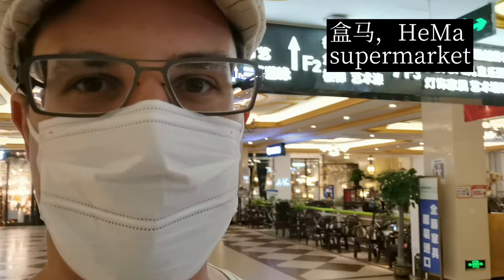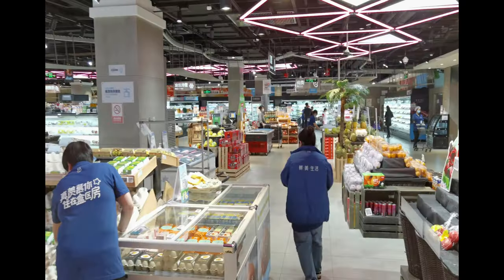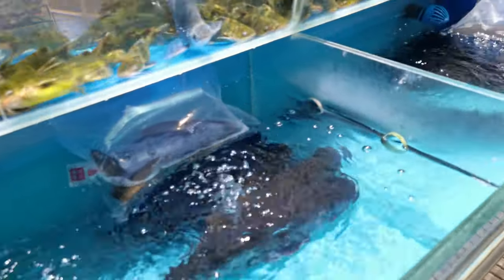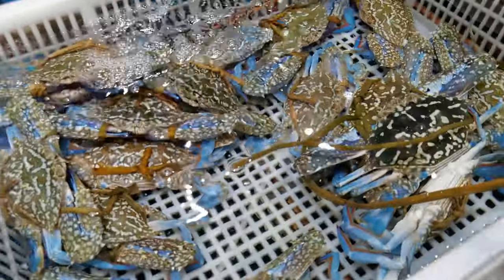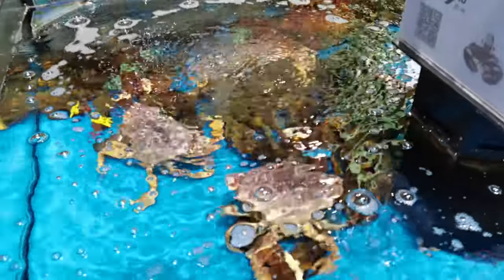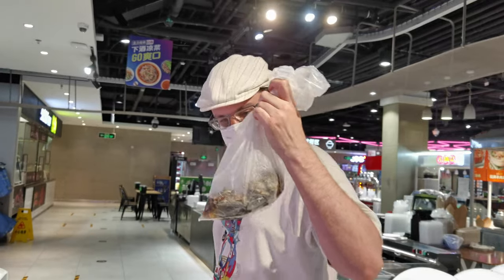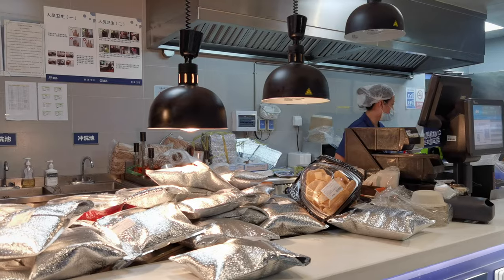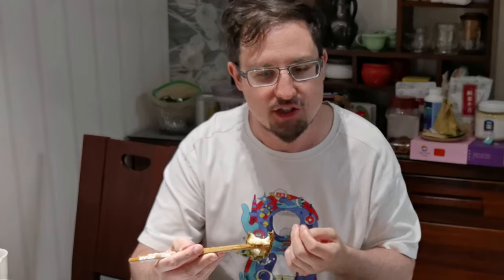Live Seafood Market "HeMa 盒马“ in Beijing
Just some daily life in China, not always world important, to give you an impression of modern China.